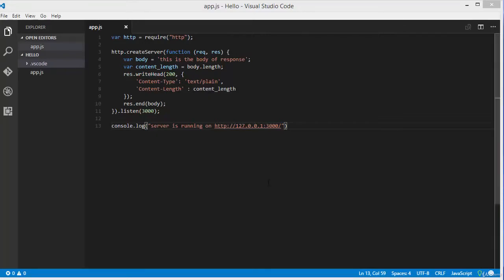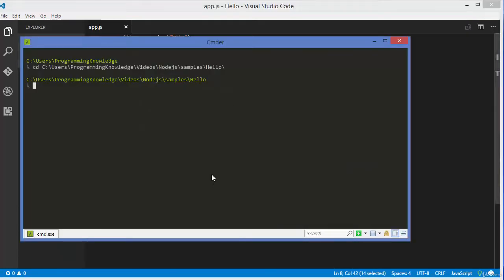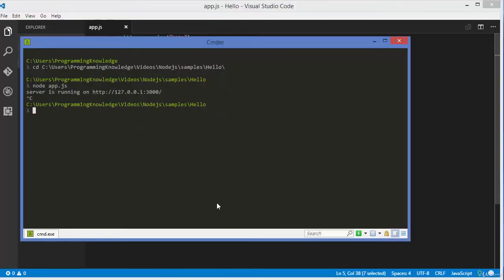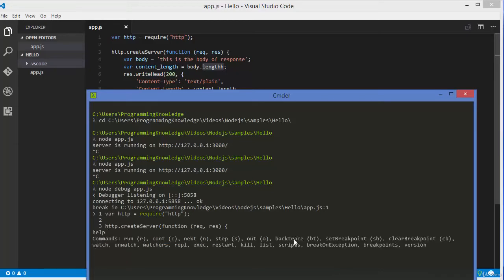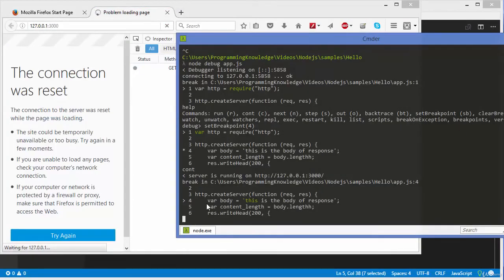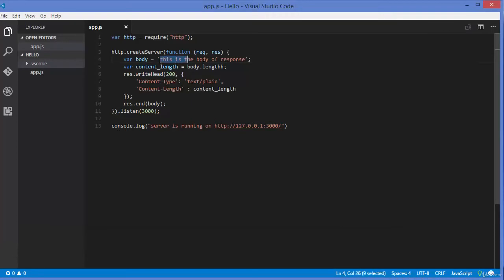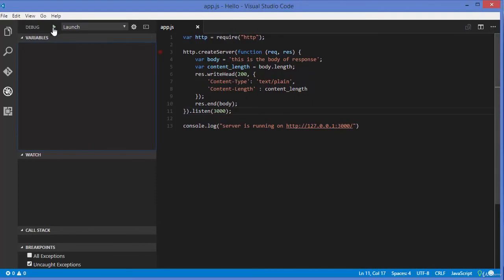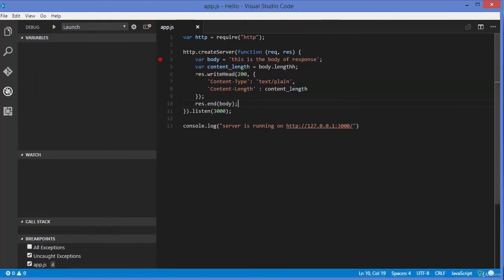Node.js debugger | Tutorial 4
This Node.js tutorial for beginners teaches you how you can debug your Node.js applications easily